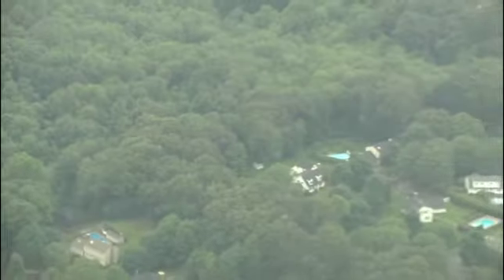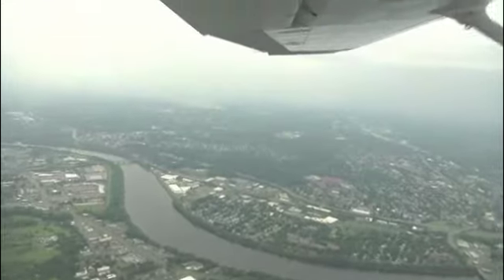OWC Careers in Aviation Video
Copyright of the Connecticut Science Center